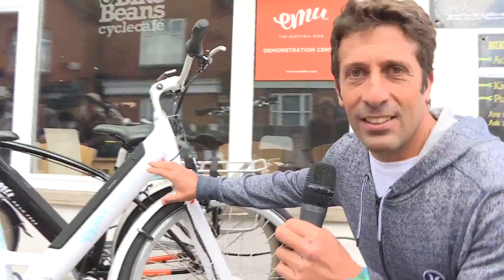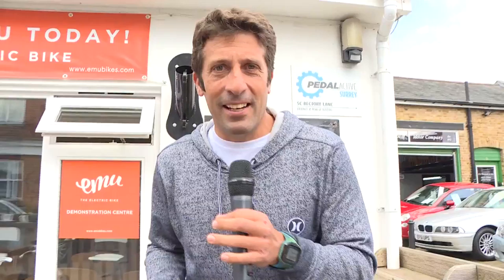Juan Antonio Flecha gets excited about Emu Electric Bikes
Juan Antonio Flecha , Ex Sky Team Pro and Tour de France stage winner gets excited about Emu Electric bikes at Bike Beans Cycle Café,Ashtead,Surrey